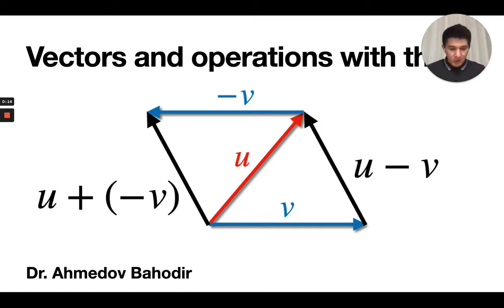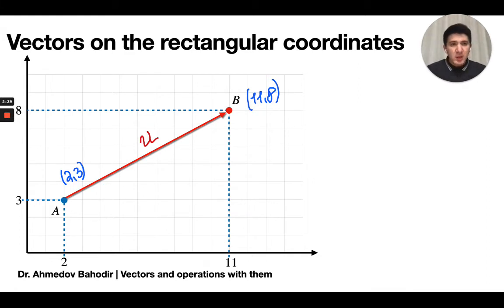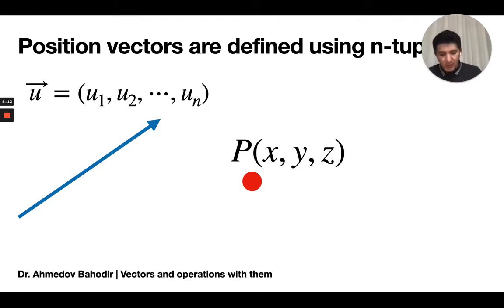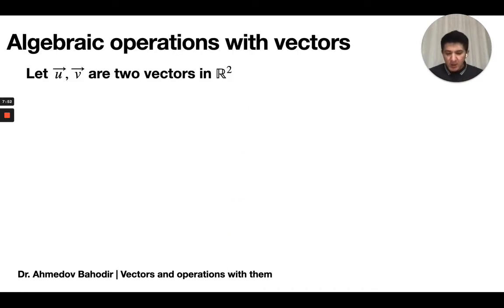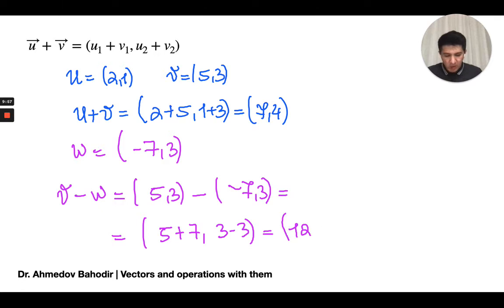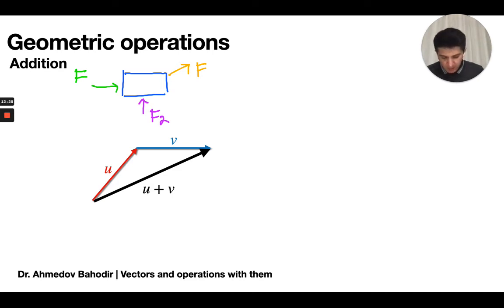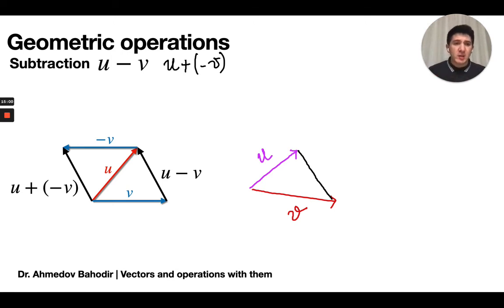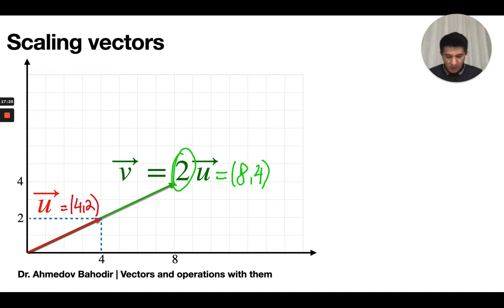Position vectors and operations with them. A look from calculus.